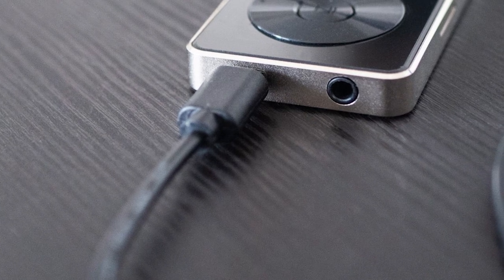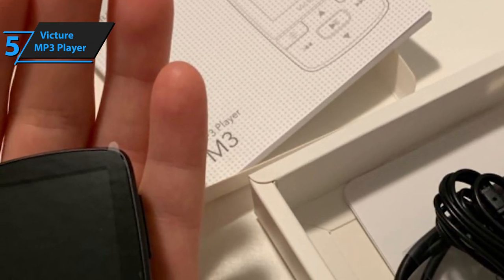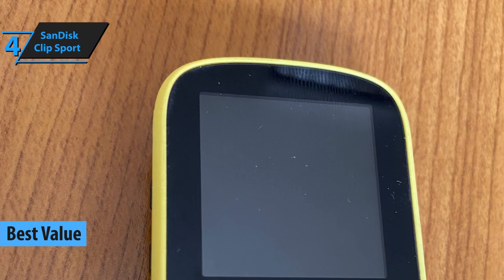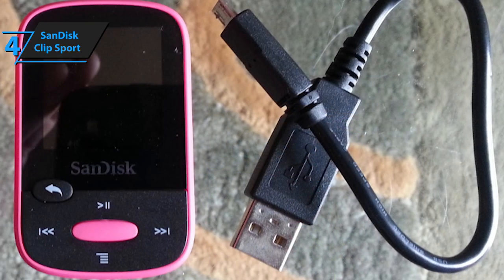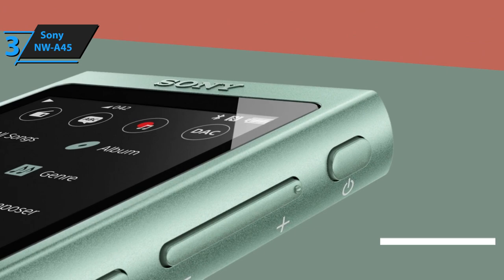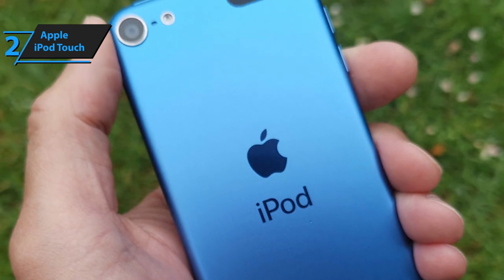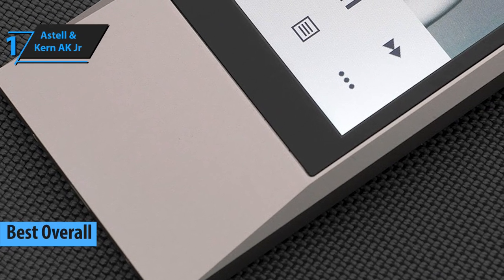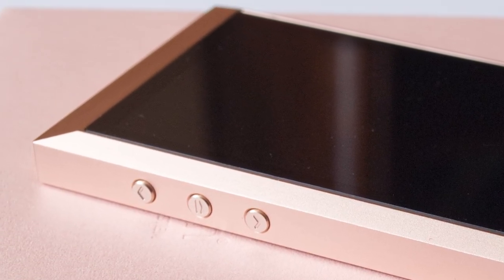Top 5 BEST MP3 Player of [2020]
➜ Links to the best MP3 players we listed in this video:

►US Links◄
➜ 5. Victure MP3 Player - 3efxZPZ
➜ 4. SanDisk Clip Sport - 3fJy8M1
➜ 3. Sony NW-A45 - 3hGpsYh
➜ 2. Apple iPod Touch - 30V9Gmt
➜ 1. Astell & Kern AK Jr - 312qZCp
►UK Links◄
➜ 5. Victure MP3 Player - 2YK3tam
➜ 4. SanDisk Clip Sport - 2YbVYtH
➜ 3. Sony NW-A45 - 3diQi5s
➜ 2. Apple iPod Touch - 2VezXsz
➜ 1. Astell & Kern AK Jr - 2BghwMN
►CA Links◄
➜ 5. Victure MP3 Player - 2BhT9hV
➜ 4. SanDisk Clip Sport - 3daiZ4p
➜ 3. Sony NW-A45 - N/A
➜ 2. Apple iPod Touch - 37F3osE
➜ 1. Astell & Kern AK Jr - 37EzV22

We have just laid out the top 5 best MP3 players 2020. In 5th place is the Victure MP3, our pick for the best budget MP3 player. In 4th place is the SanDisk Clip Sport, our pick for the best value MP3 player. In 3rd place is the Sony NW-A45, our pick for the best mid-range MP3 player. In 2nd place is the Apple iPod Touch, our pick for the best apple MP3 player. In 1st place is the Astell & Kern AK Jr, our pick for the best overall MP3 player.